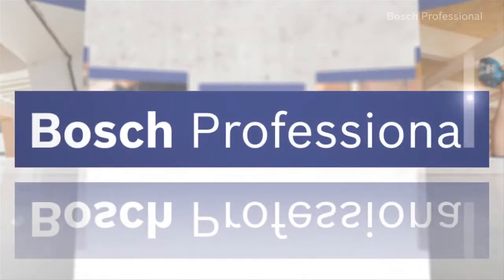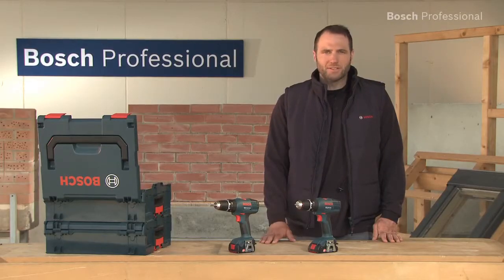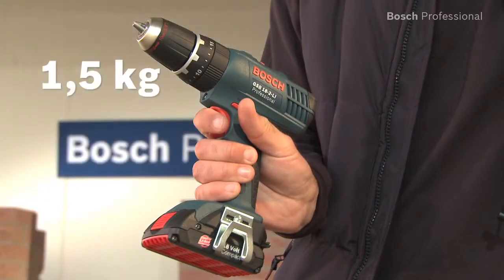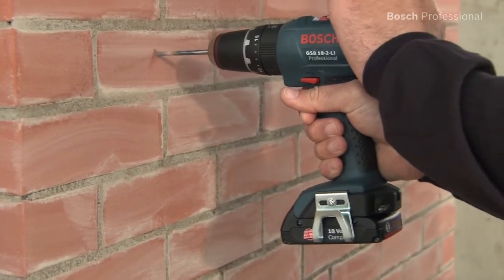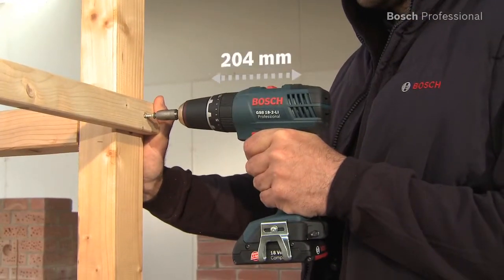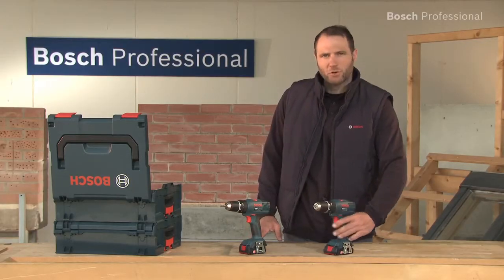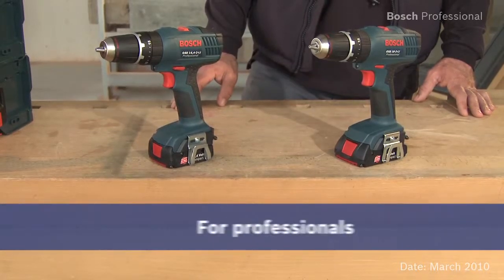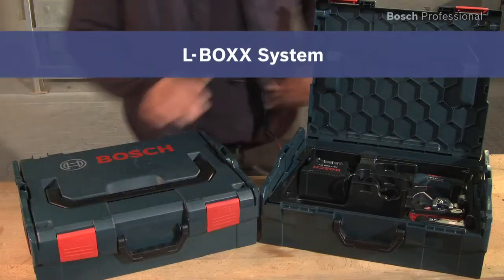GSB 18 2 LI Professional & GSB 14, 4 2 LI Professional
Most compact and lightweight professional 14,4V impact drill in the market